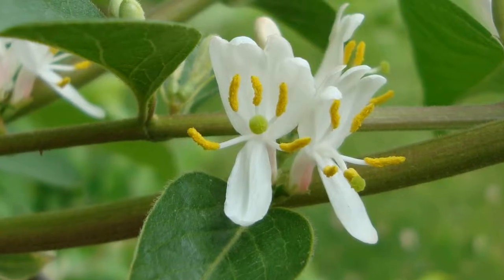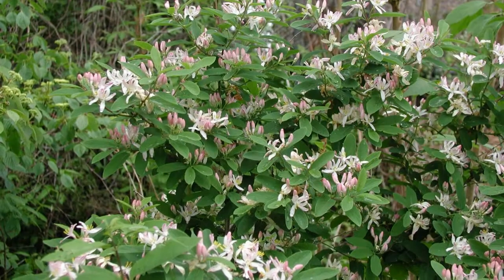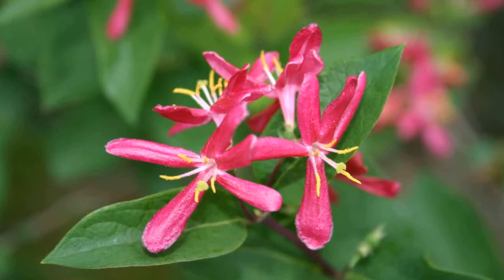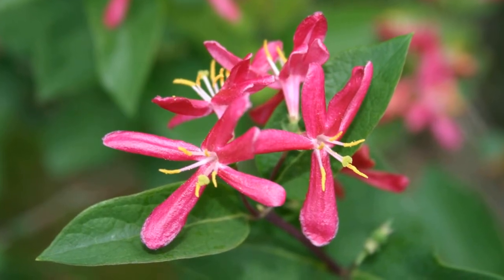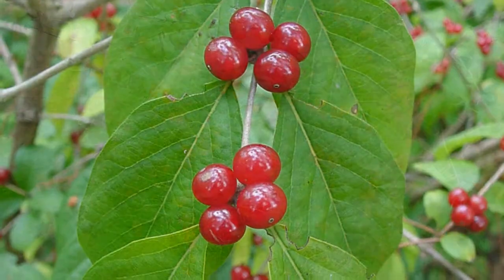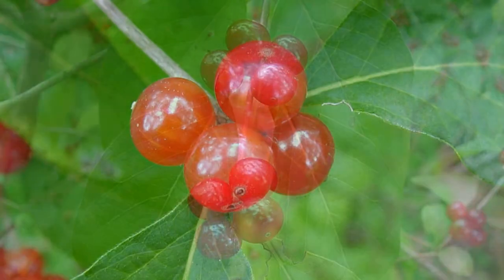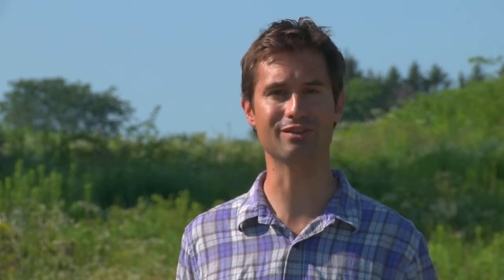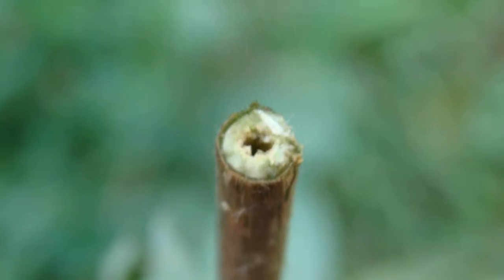Exotic Honeysuckle Identification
Learn to identify invasive Honeysuckle in this fast paced video field guide. Download the free Outsmart Invasive Species App to your smartphone and you can bring this and other videos into the field!